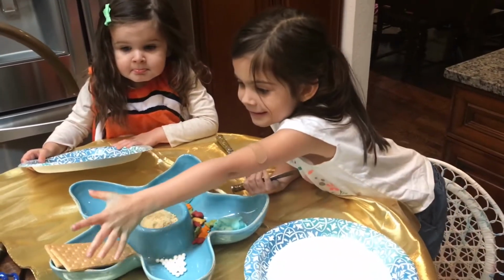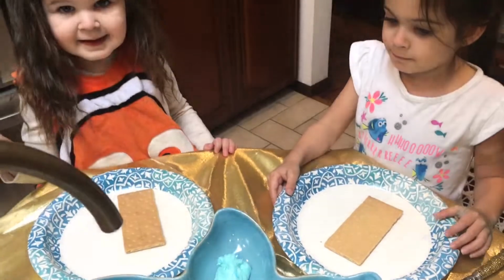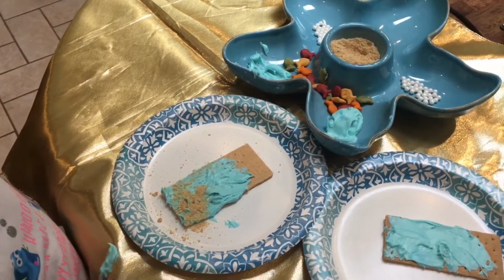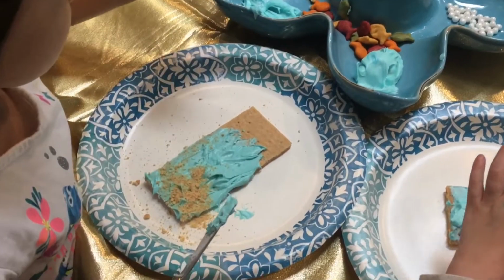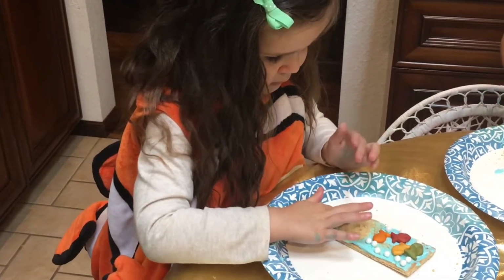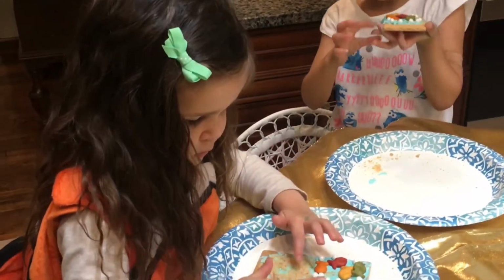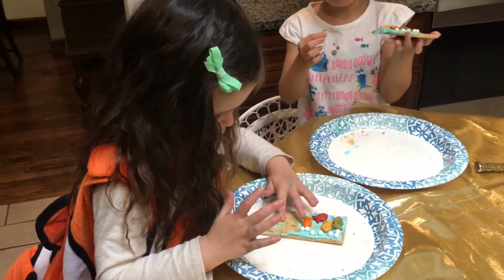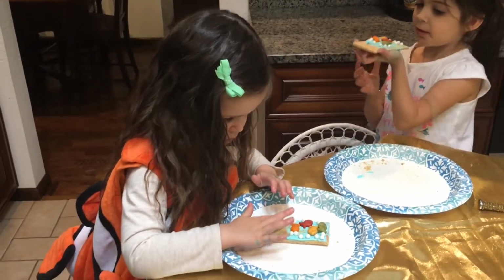Itty Bitty Bake and Play- Beach Day!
Preschoolers decorate beach themed graham crackers, have fun play and adventures on the beach